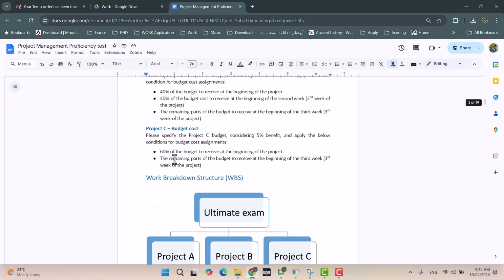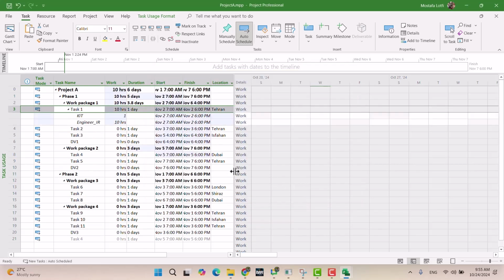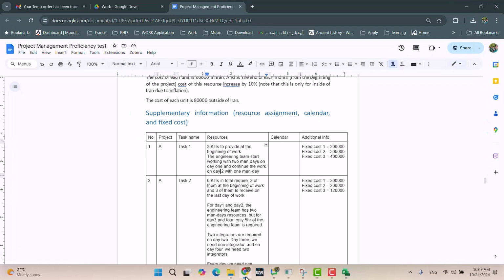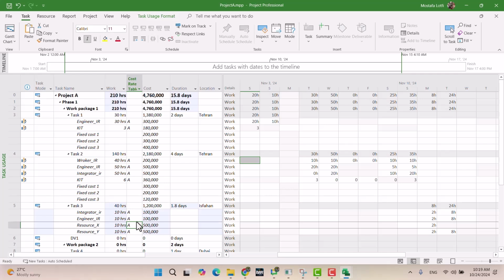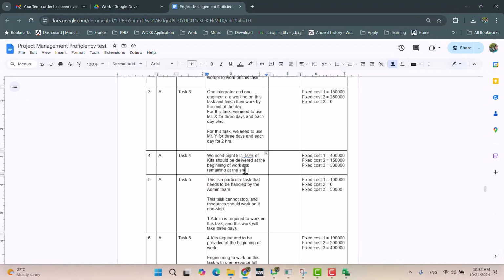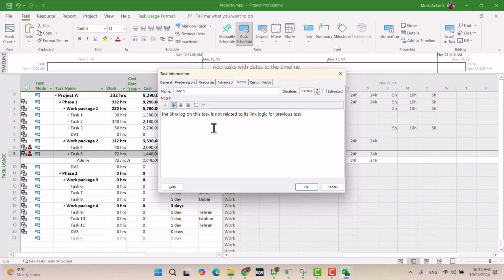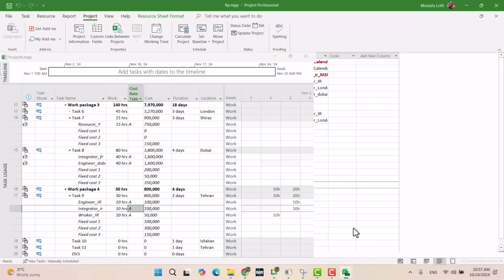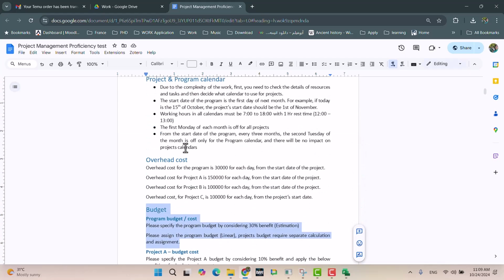MSP - Project Management Profeciency test - Part 3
In the third video of our series on the project management competency test, we cover the resource assignment for Project A. Follow along to understand how to allocate resources effectively and keep your project on track. 🛠️📅